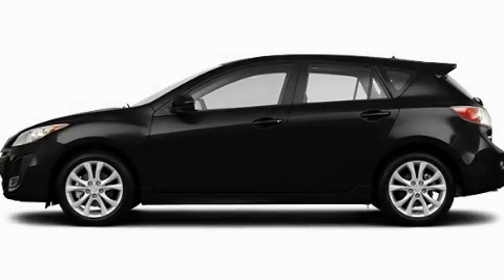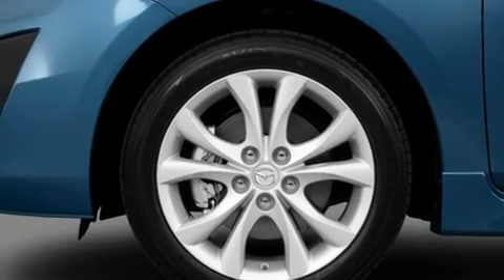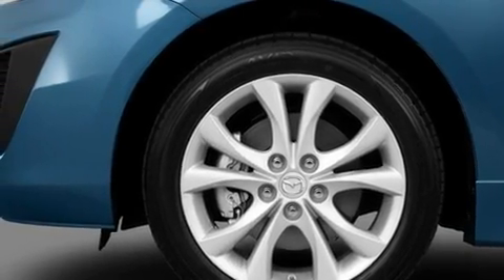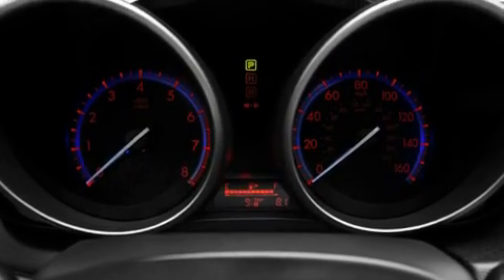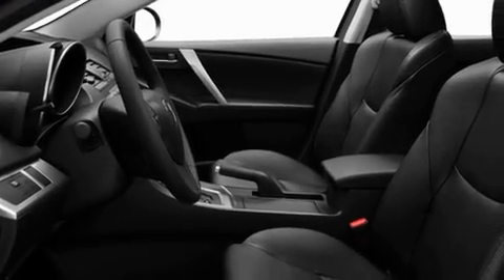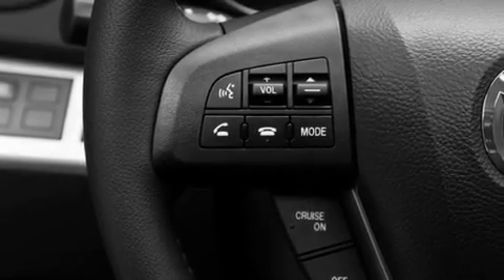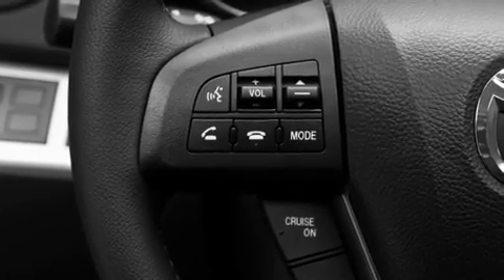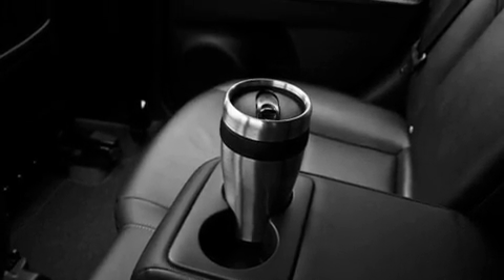2011 Mazda MAZDA3 Miami FL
Year : 2011
 Make : Mazda
 Model : MAZDA3
 Engine : gas i4 2.0l/122
 Trans . : manual
 Exterior : black
 Miles : 10
 Interior : black

 Lehman Mazda

 2011 Mazda MAZDA3 Miami FL